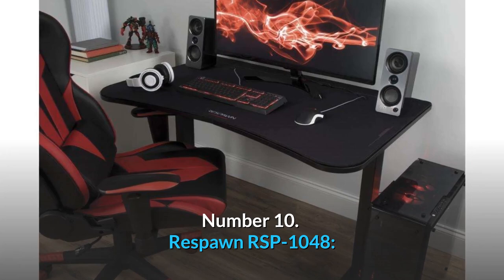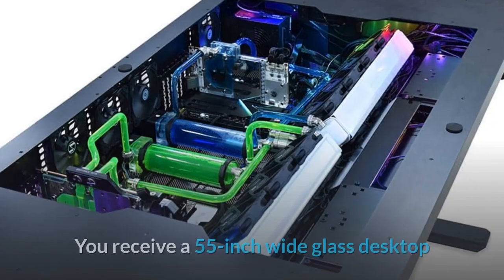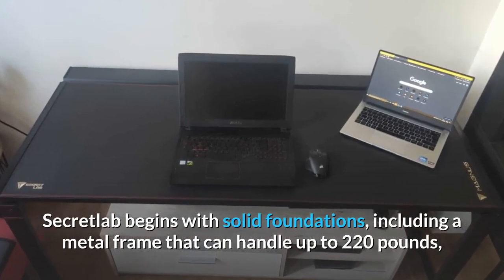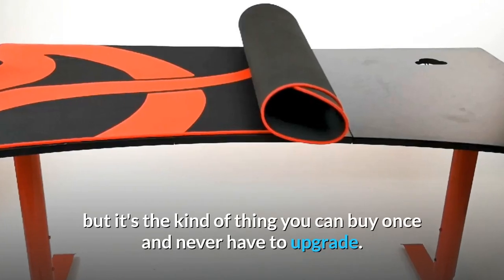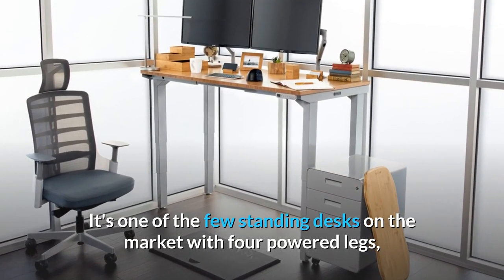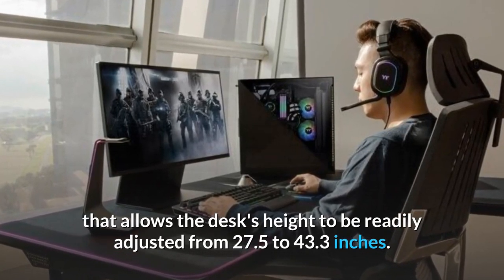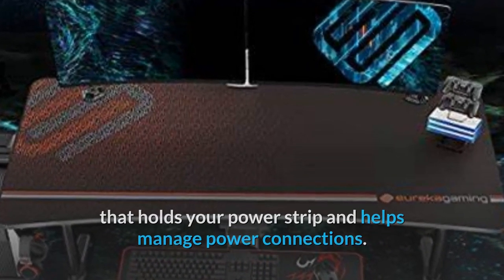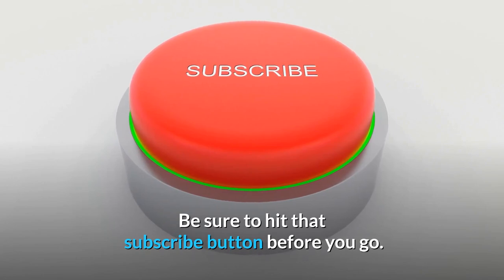Top 10 Gaming Desks on Amazon in 2021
*GET HONEY AND START SAVING TODAY!*
The Honey app is a browser extension or add-on, that can save you money by automatically searching for coupons on most of your favorite shopping sites. It's available for all of the major web browsers

#10 - Respawn rsp-1048

#9 - lian li dk-05f

#8 - cougar mars gaming desk

#7 - secretlab magnus

#6 - arozzi arena

#5 - herman miller motia gaming desk

#4 - uplift v2 4-leg standing desk

#3 - thermaltake toughdesk 500l rgb battlestation

#2 - eureka ergonomic captain x series

#1 - apexdesk elite series